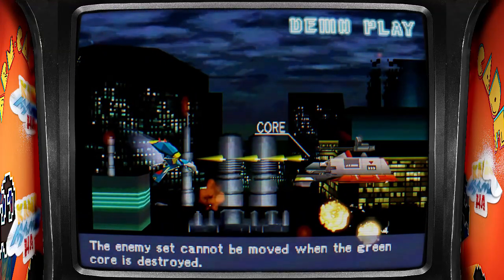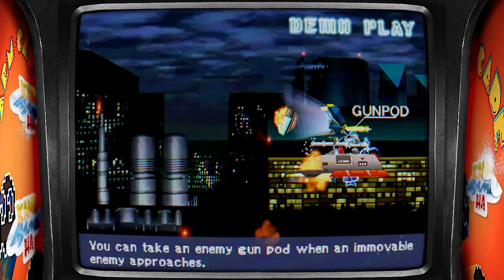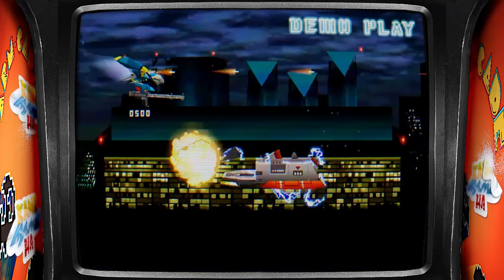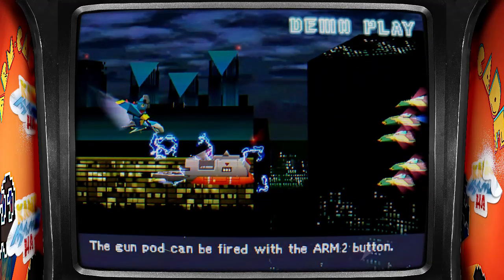Einhander | Tutorial Demo and Attract Mode